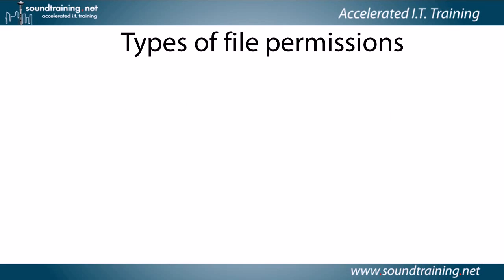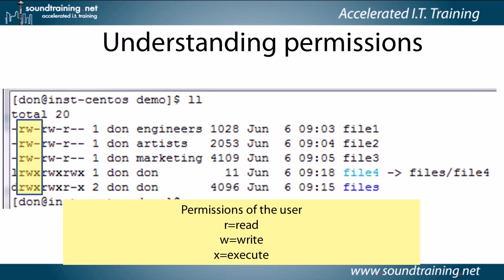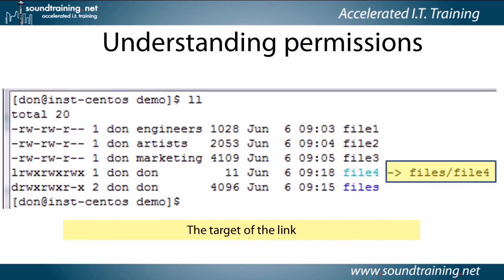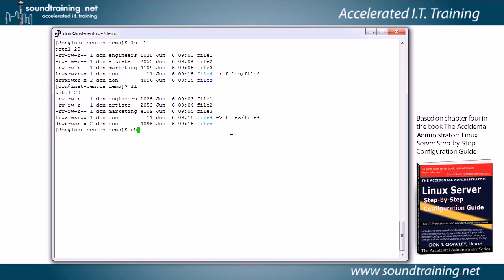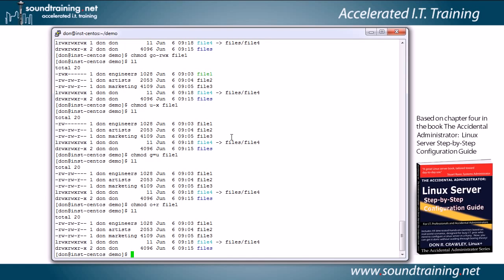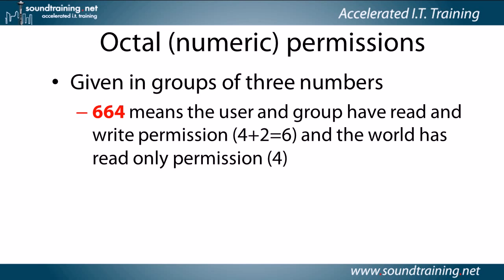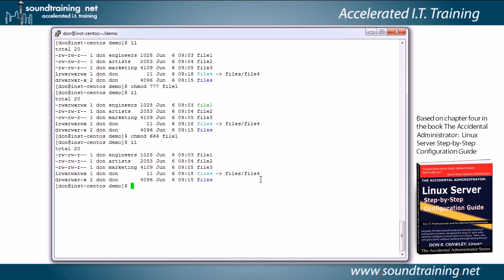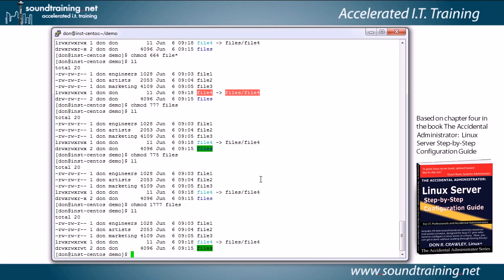Brieflyhost - Linux File and Directory Permissions Linux Server Training 10